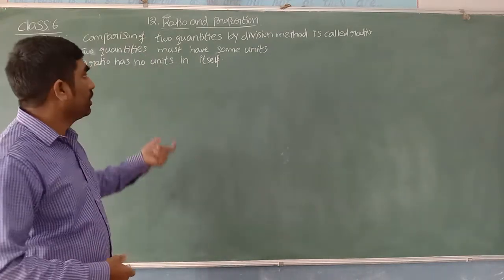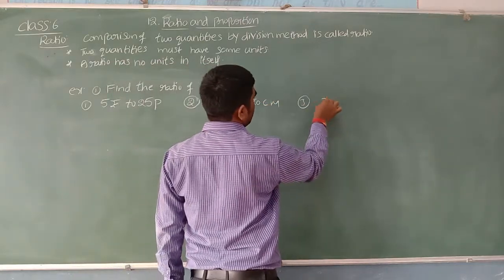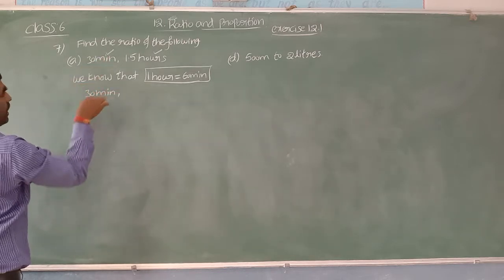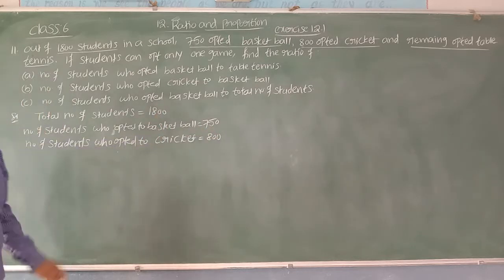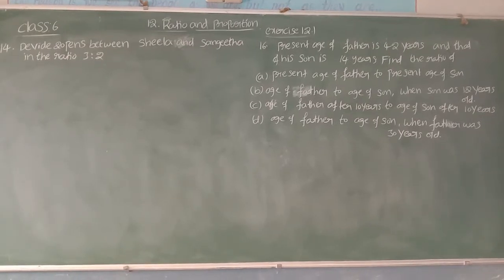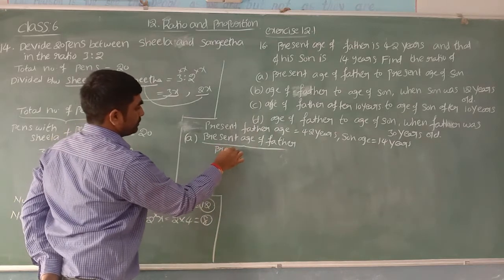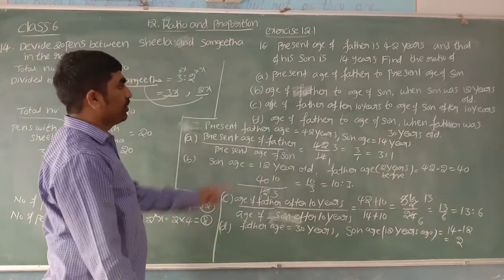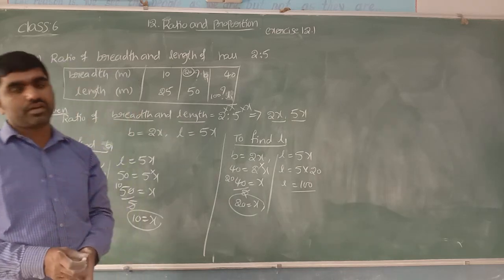Class 6,Ratio and proportion Part 1